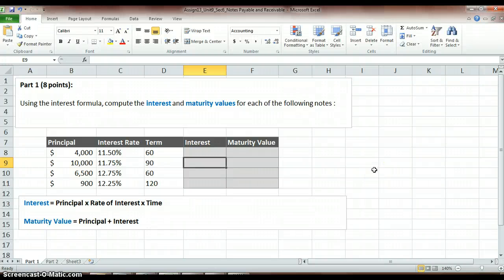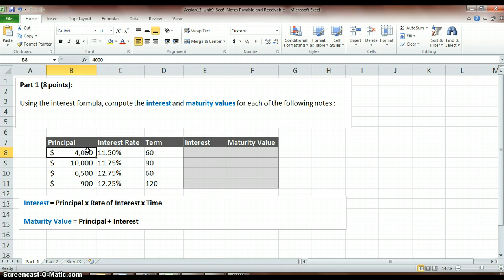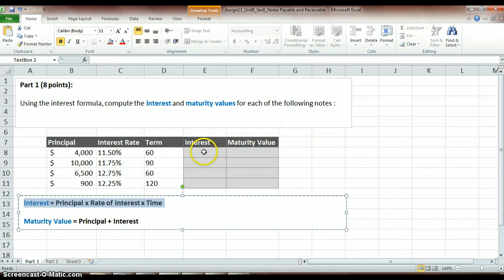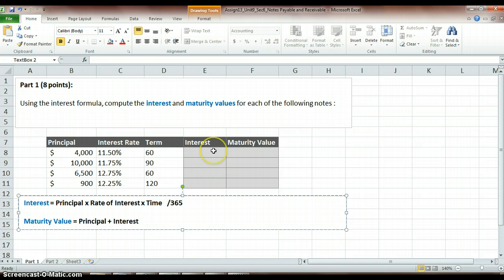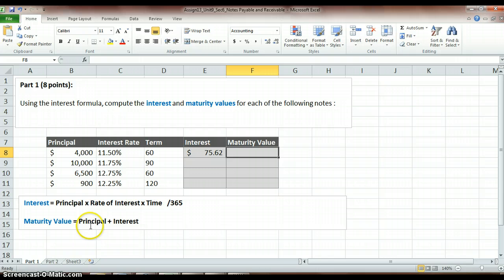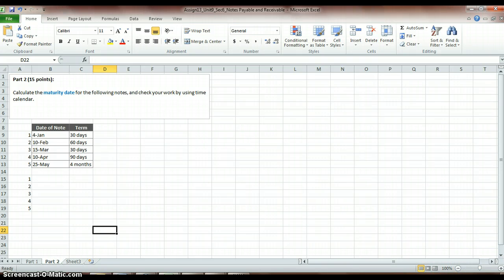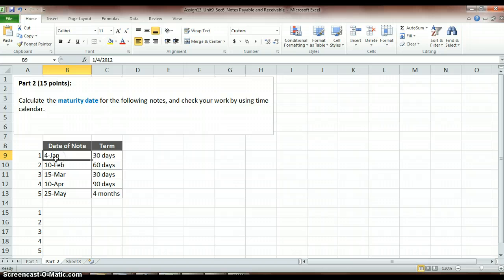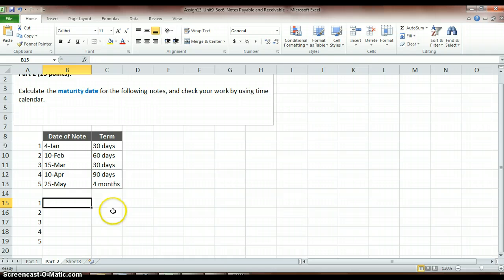Unit 9 Sec 6: Notes Payable and Receivable